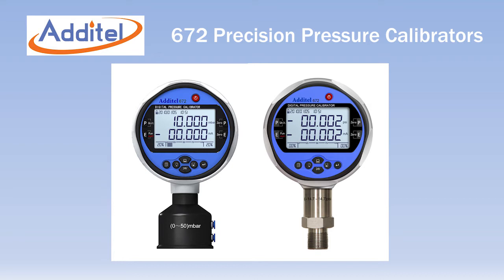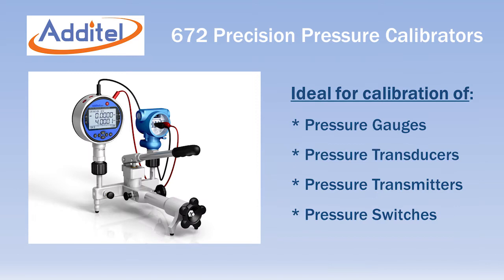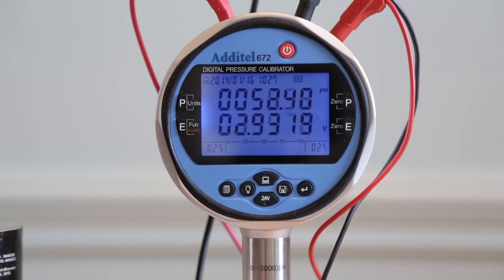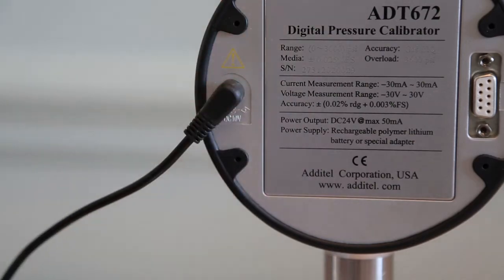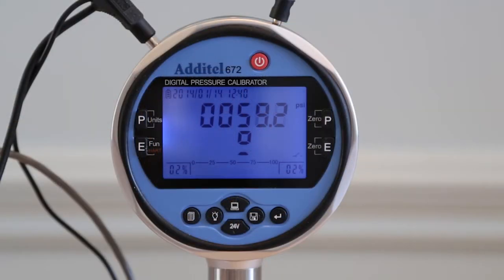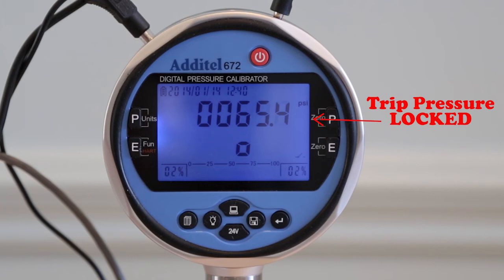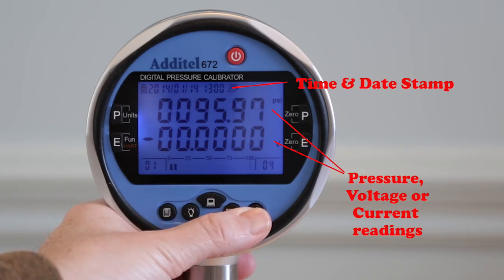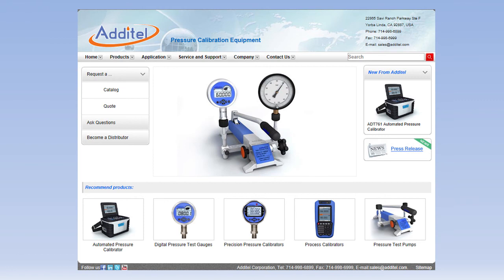Additel 672 Digital Pressure Calibrators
Digital pressure calibrator product demonstration and overview